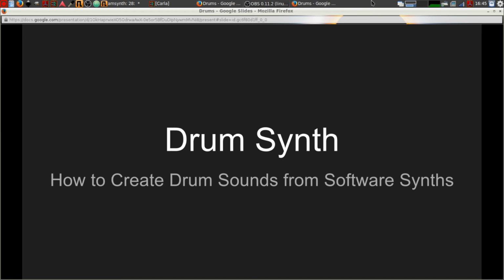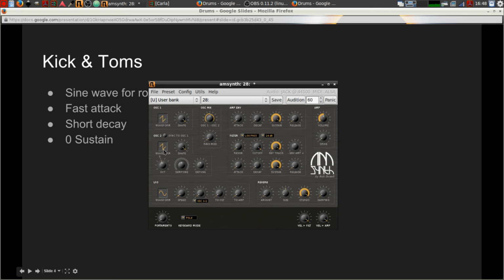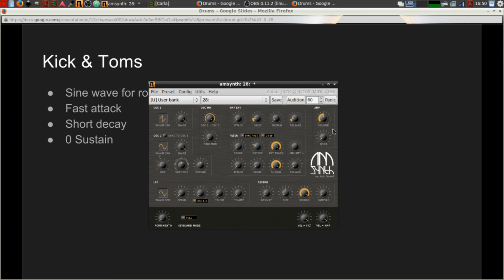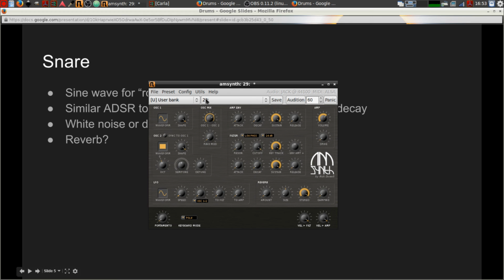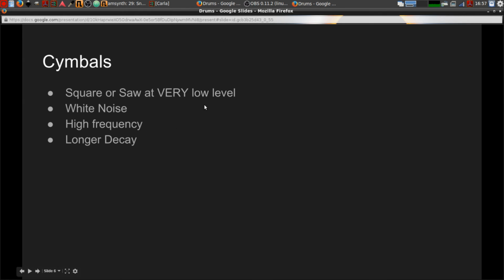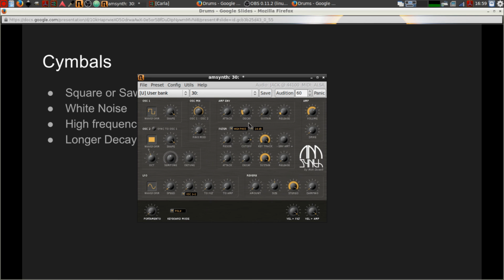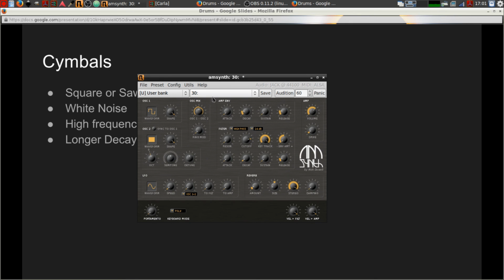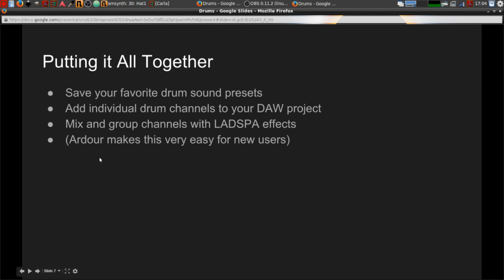Let's Make Synth Drums in Linux!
In this video, I cover how to easily create your own synth drums with the amsynth software for Linux. amsynth was created by Nick Dowell and more information can be found -- Make a Donation
BTC: bc1q85smhkakv7kjcnrnnwsqrvxvdt6vg86fq3c2zy